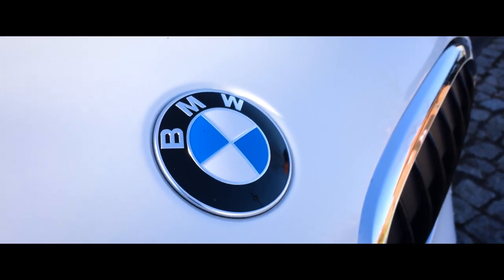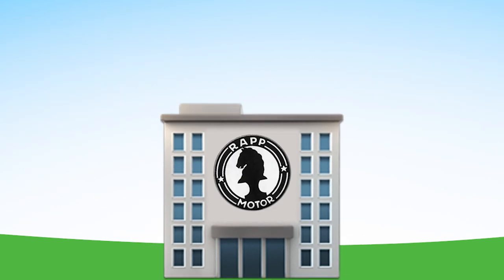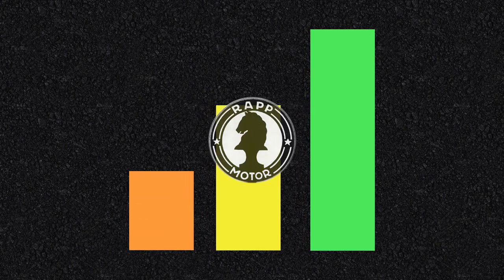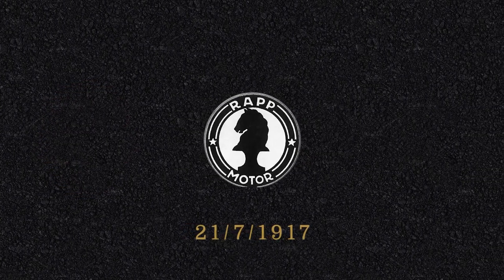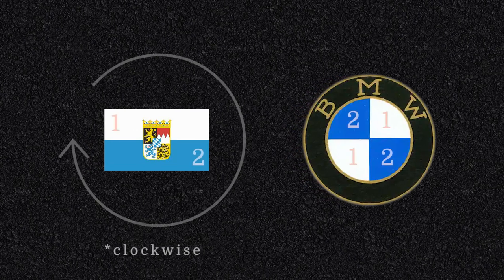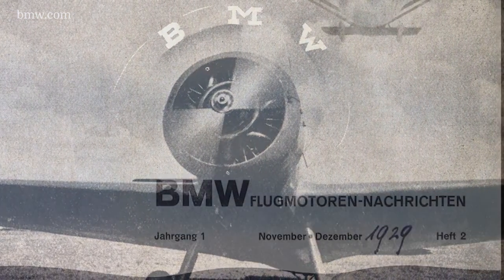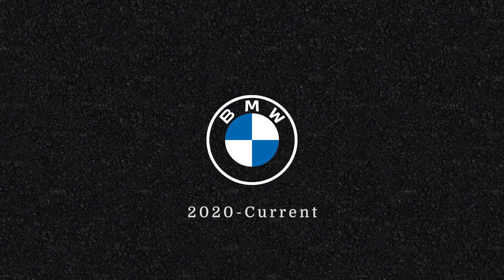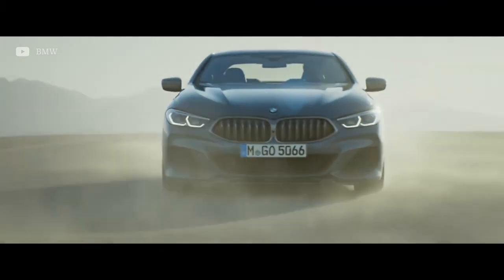The Evolution of BMW Logos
Is it a plane? Is it a propeller? No, it's a BMW. Learn about the 103 year and counting history behind this world-renowned emblem.